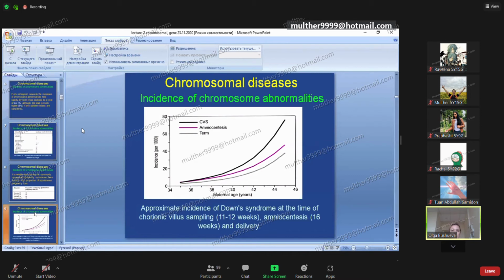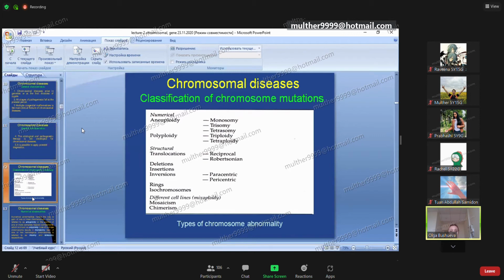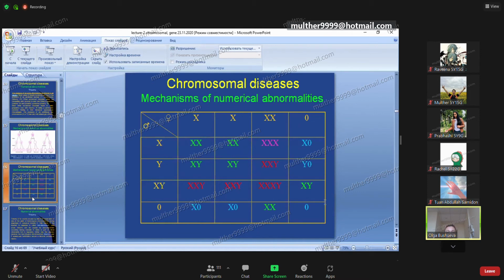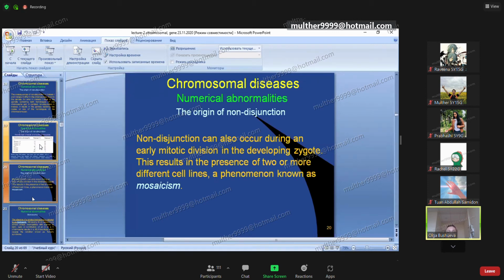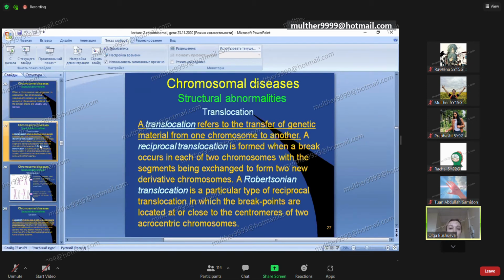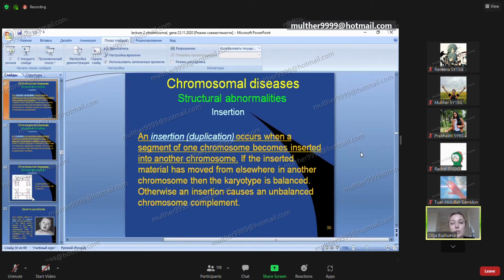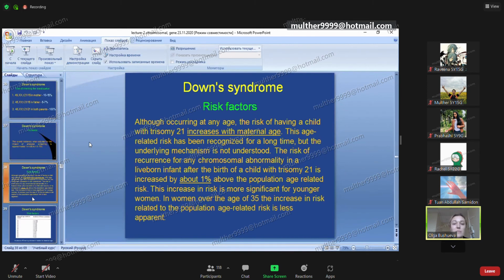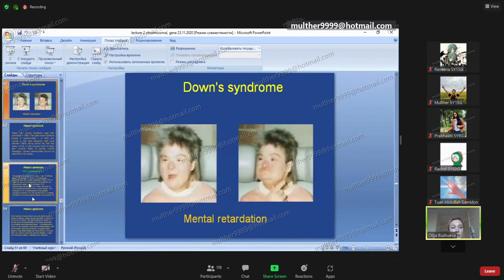Genetic Chromosomal Disease 2